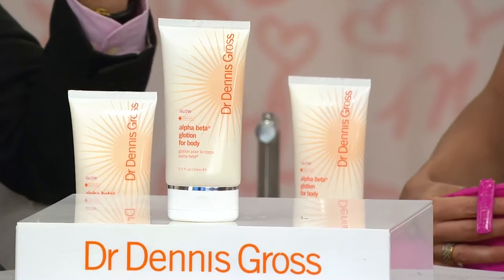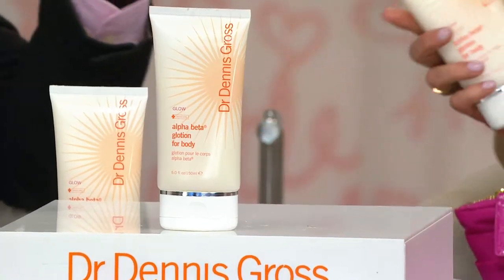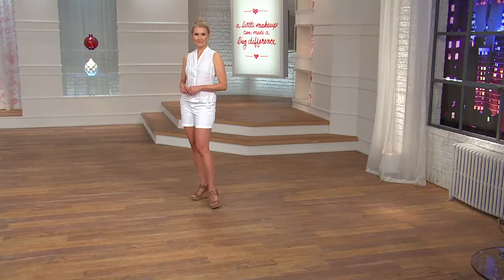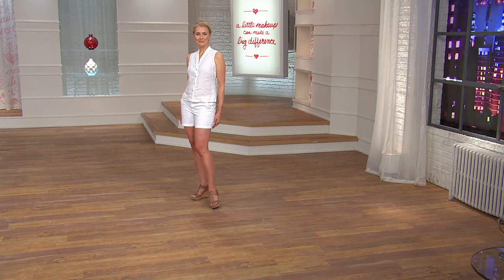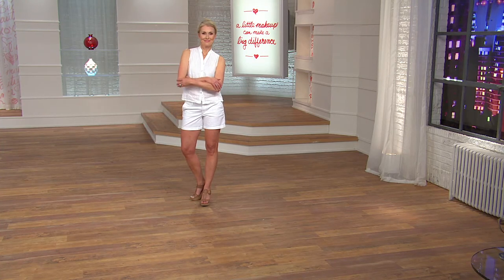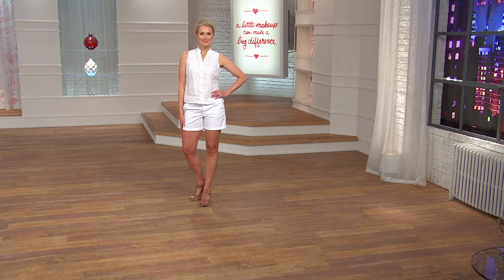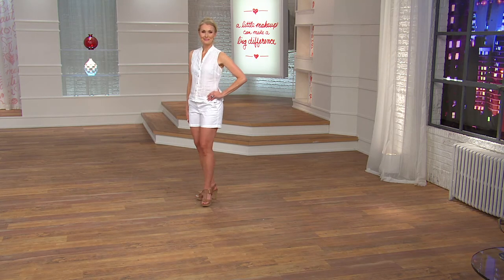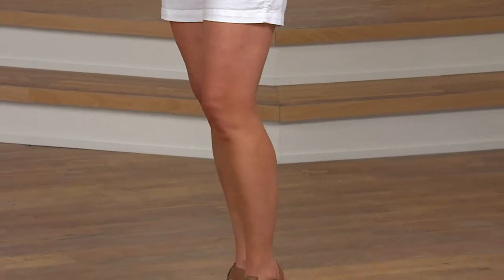Dr. Gross Alpha Beta Glotion for Body, 5 fl oz with Sandra Bennett